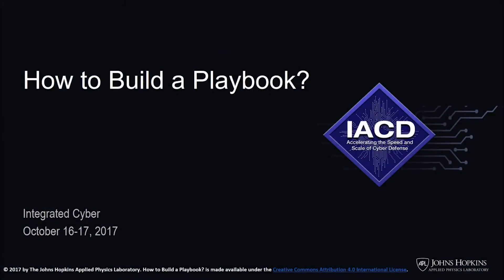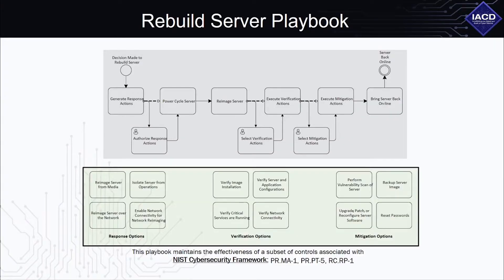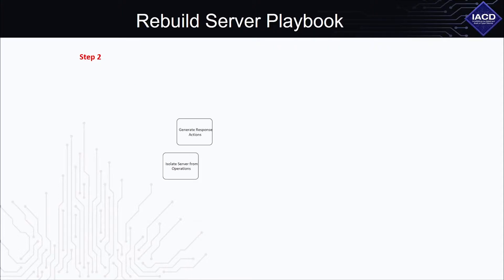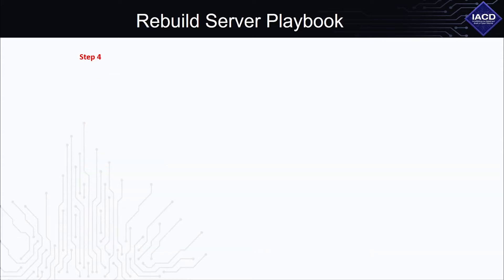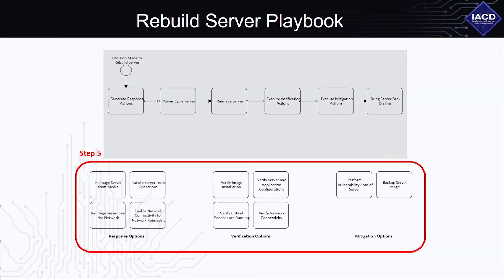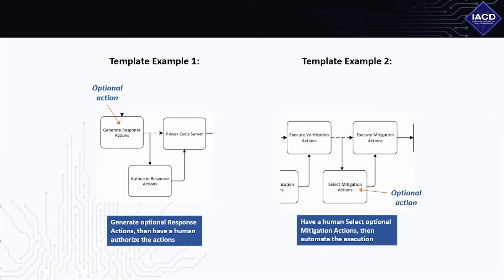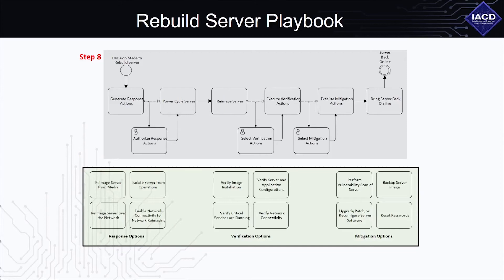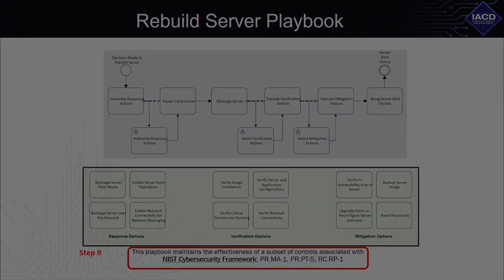3 How to build a playbook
IACD provides nine steps and general guidelines needed to build a successful playbook.